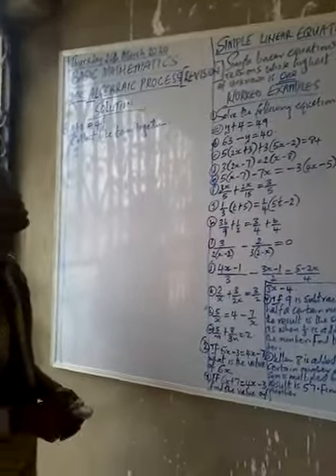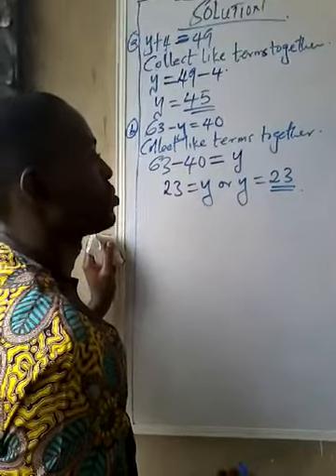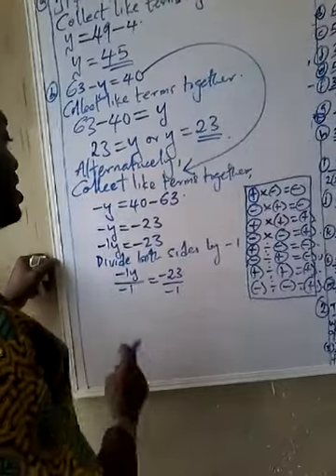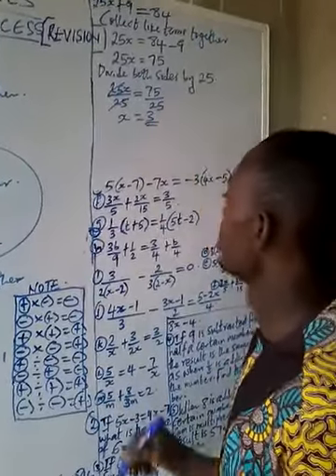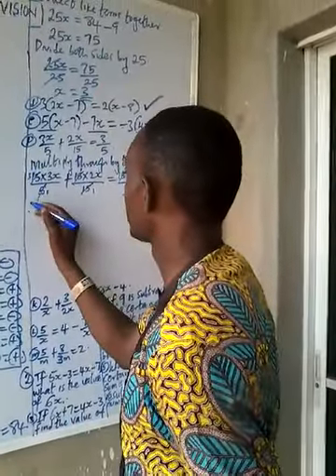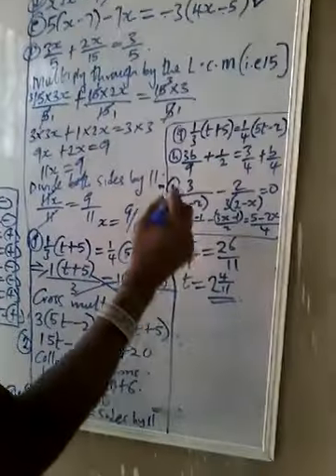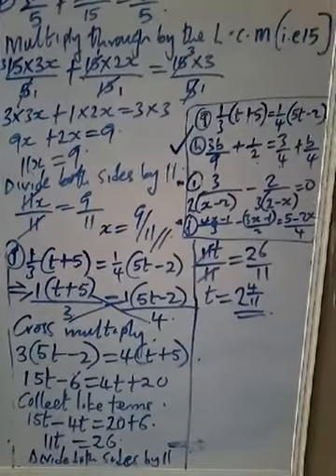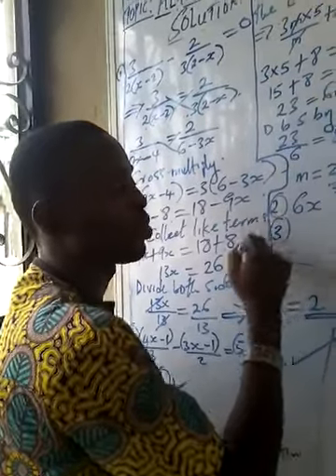De Bolds Schools